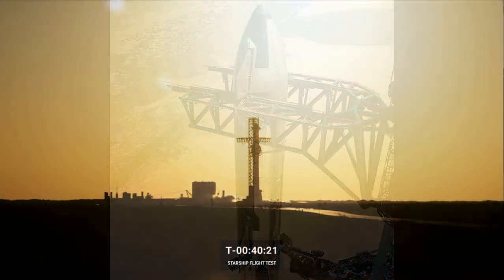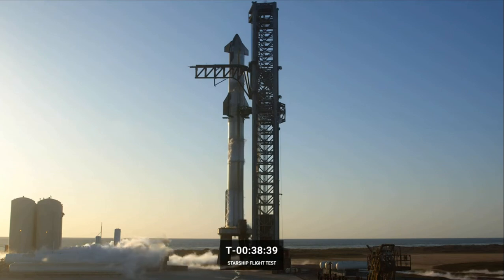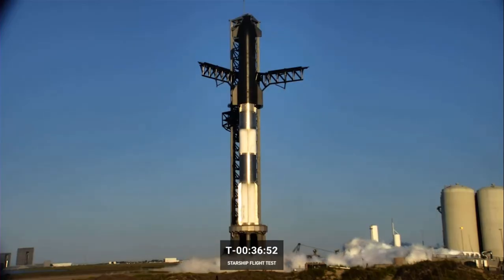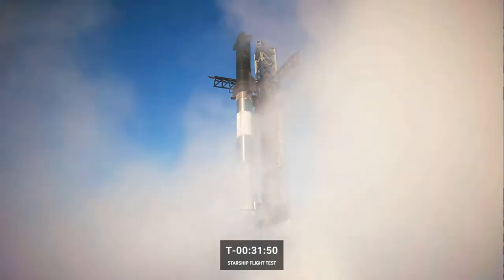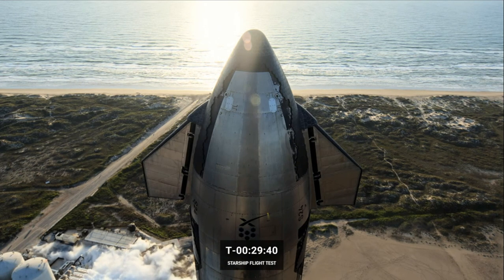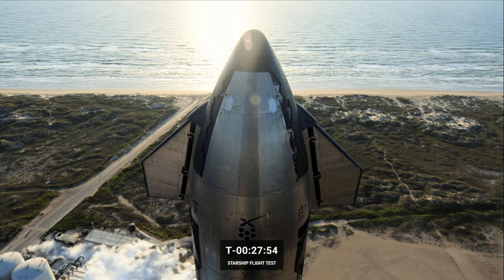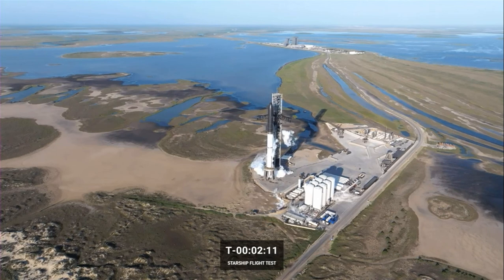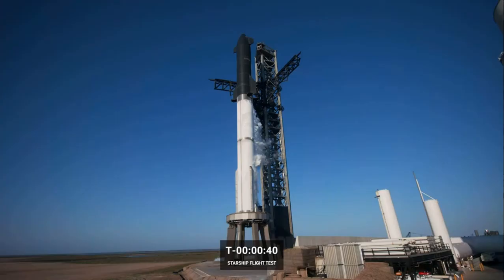Starship - the first attempt to launch a rocket. | Старшип - первая попытка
Компания Илона Маска, представила ракету в полной сборке. Это первая попытка старта новой сверхтяжелой ракеты Starship.
Однако за минуту до назначенного старта, инженерам компании, пришлось отменить "запуск ракеты".
The company of Elon Musk, presented the rocket in full assembly. This is the first attempt to launch a new super-heavy Starship rocket.
However, a minute before the scheduled launch, the company's engineers had to cancel the "rocket launch".
Полная версия запуска на официальном канале SpaceX:
(Full version of the launch on the official SpaceX channel)